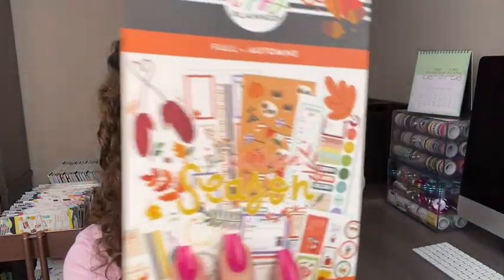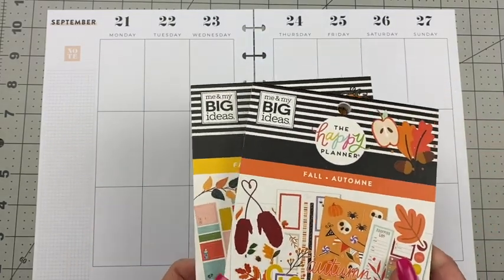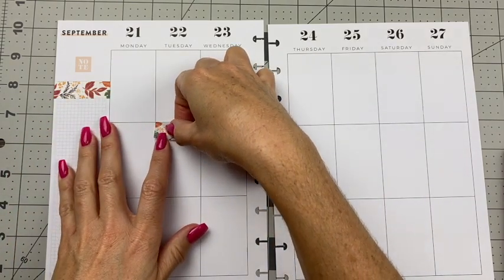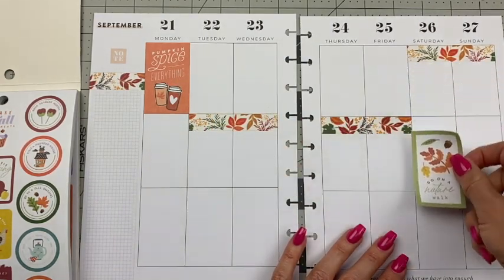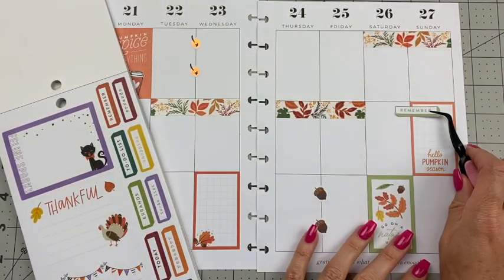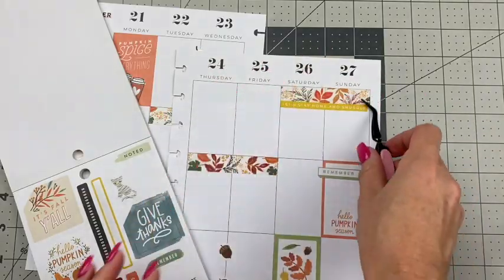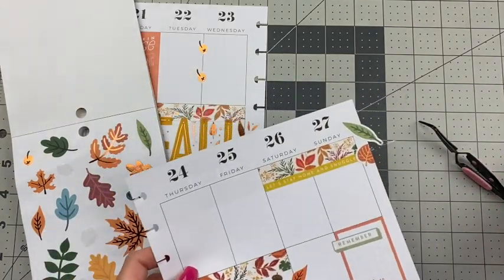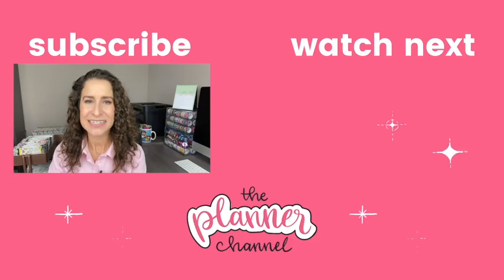Plan with me in The Happy Planner - FALL 2020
In this video: Plan with me in The Happy Planner - FALL 2020, let's use the new FALL sticker book from The Happy Planner to decorate the Wild Styled Happy Planner 2020.  I will show you how to decorate The Happy Planner as we create a Fall planner spread.  The NEW orange Fall sticker book will be available from The Happy Planner website, Michael's and JoAnn stores. The yellow Fall sticker book is available from The Happy Planner.

*CHAPTERS*
00:00- Intro
0:28 Choose a Theme
0:51 Washi Tape
1:37 Box Stickers
2:22 Checklists & Bullet Points
4:06 Decorative Stickers
7:46 Outro

*PLANNING CLASSES*
Learn how to decorate and plan!  The Planner School and its first online course, Planning 101: The POWER PLAN System are now open!

Here's my 5-step decorative routine (The Happy Planner for beginners)
1. Choose a theme.
2. Washi tape.
3. Box stickers.
4. Checklists & bullet points.
5. Decorative stickers.